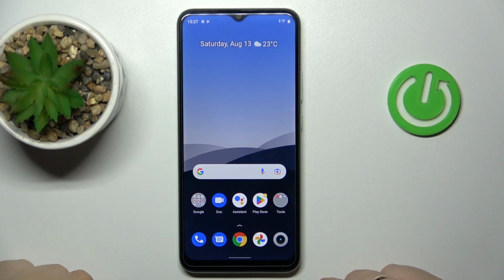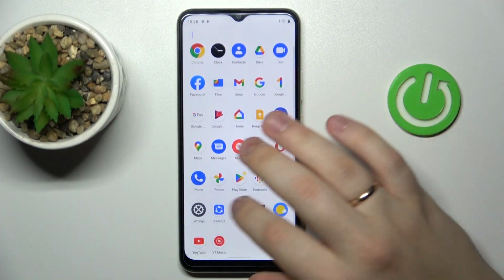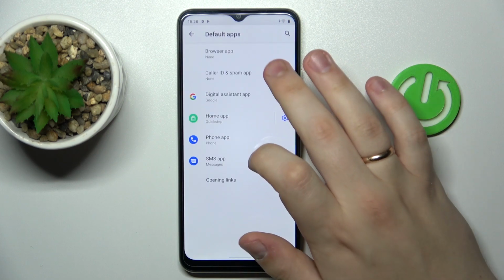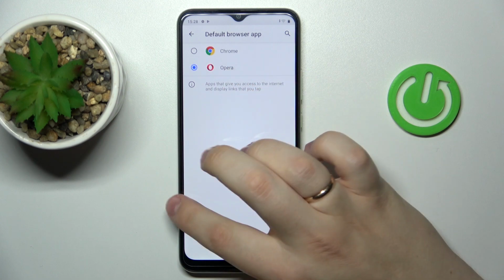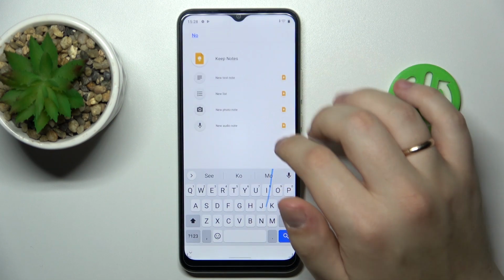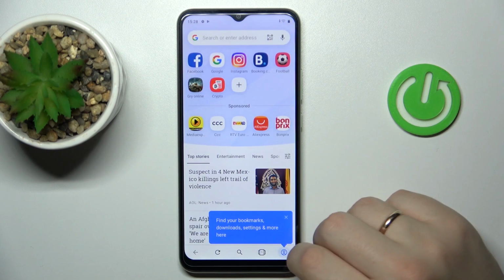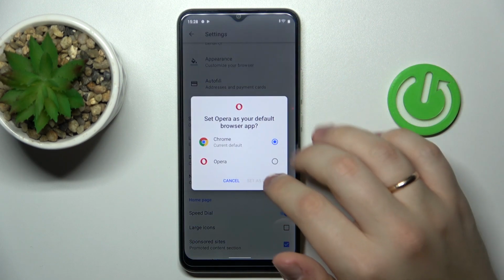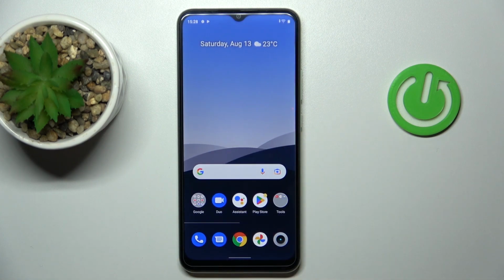How to Make Opera Default Browser on REALME Narzo 50i Prime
Find out more about making Opera a default browser on REALME Narzo 50i Prime
Hi, there. Let us demonstrate how to set Opera as a default browser on your REALME Narzo 50i Prime. We are going to show you two methods on how to do it: by accessing the default app section and also directly from the Opera application. Stay with us and enjoy the video! If you want to know more about your REALME Narzo 50i Prime, visit our YouTube channel.

How to Set Opera App as Default Browser on REALME Narzo 50i Prime? How to Use Opera Browser as Default on REALME Narzo 50i Prime? How to access the default app section in REALME Narzo 50i Prime?